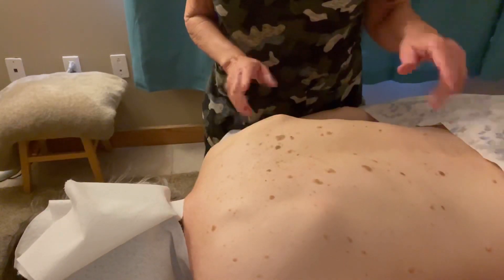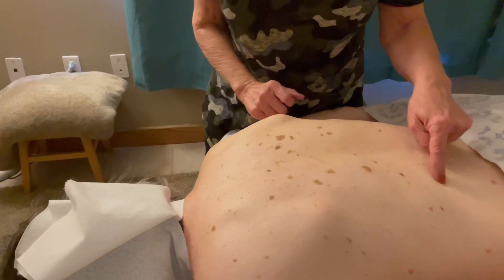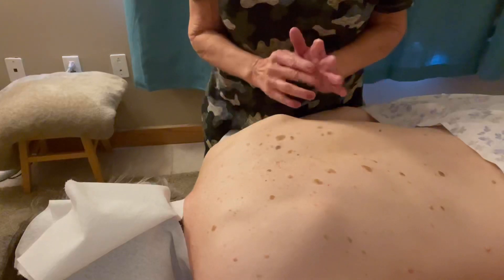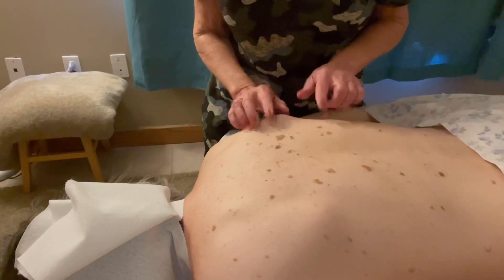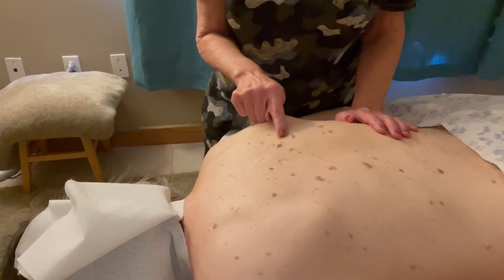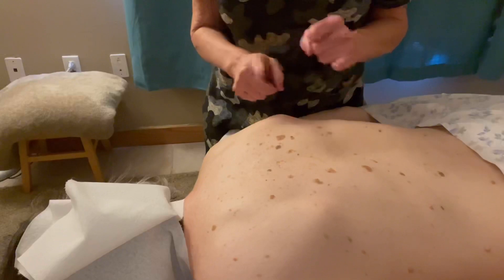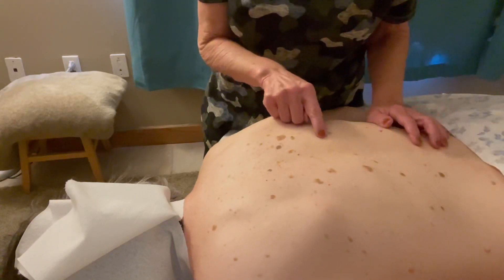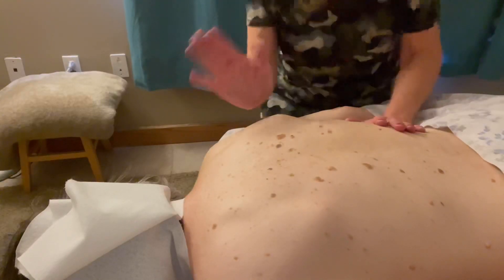Moles and what to look for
The 5 rules to look for in a concerned looking mole are:
1. Asymmetry=does the mole look different on either side if you were to cut it in 1/2.
2. Border=are the borders irregular, jagged not smooth.
3. Color=does it have more than 2 colors or more.
4. Diameter=is it bigger than 6 millimeters in diameter.
5.Evolving =is the mole evolving, changing, bleeding, scabbing, irritation, changing colors etc.
If you see any of these signs in a mole please let your client know so they can follow up with a dermatologist.